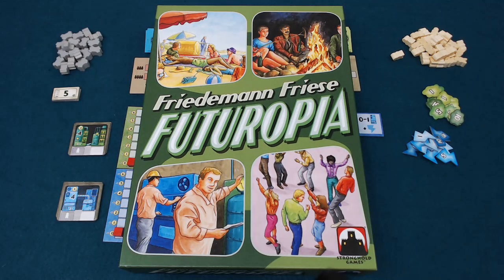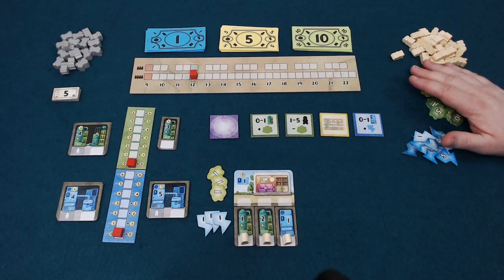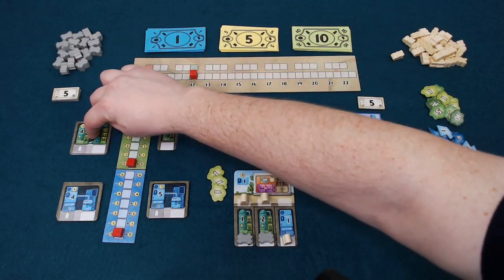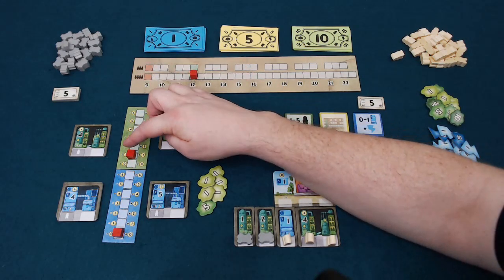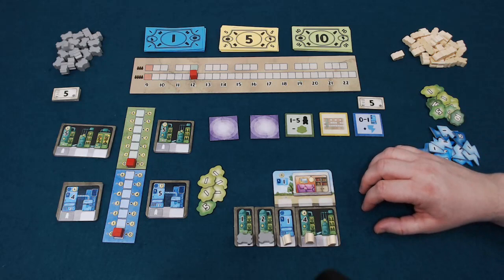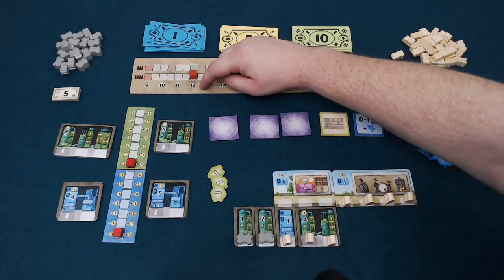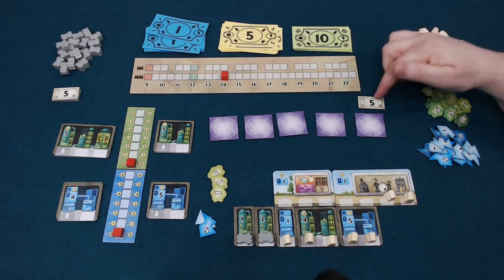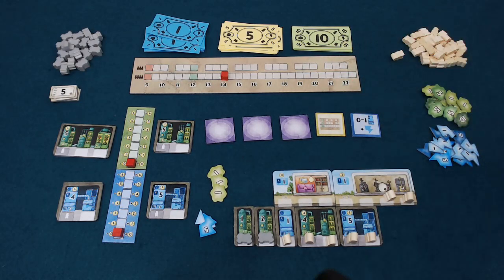Pit Stop: Futuropia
Ronan presents an overview of Futuropia, designed by Friedemann Friese. Published by Stronghold Games and 2F-Spiele.